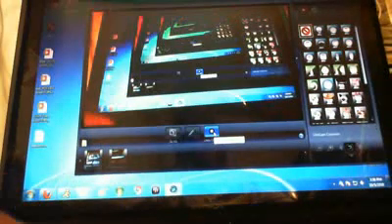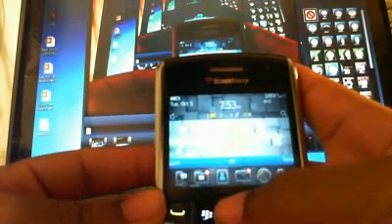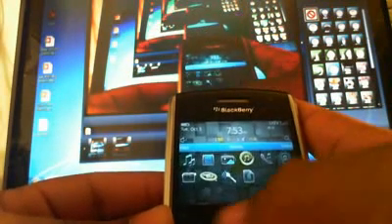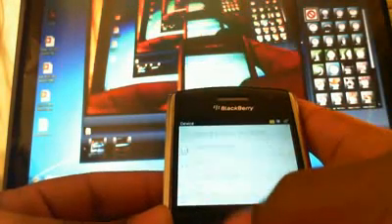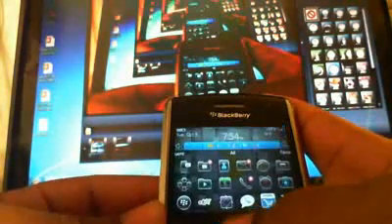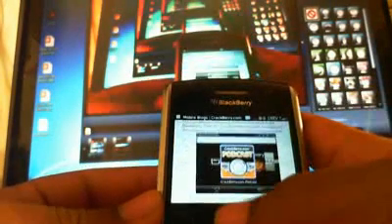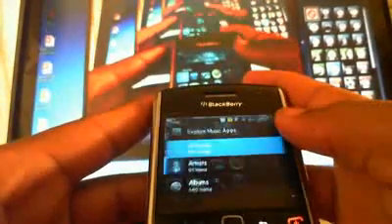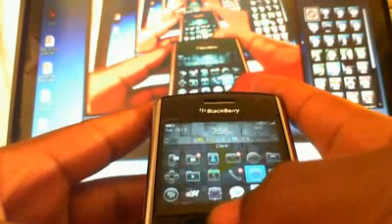BlackBerry OS 6 on BlackBerry BOLD 9650 walkthrough **GiveAway**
Get a FREE Blackberry Smartphone now
Upgraded my Blackberry Bold 9700 with the brand new OS6 this morning. Smoother menus, faster loading applications, less issues! You will need to download OS6 (updated link), and BBSAK 1.7. Works on my Windows 7 Home Premium 64 Bit Desktop Upgraded from OS5 this morning. Main Tips: MAKE SURE BLACKBERRY DESKTOP MANAGER IS UPDATED TO LATEST VERSION FROM BLACKBERRY WEBSITE. FOR BBSAK: MAKE SURE YOU HAVE A VERSION THAT WORKS ON YOUR WINDOWS. IT MAY NOT BE 1.7, it MAY BE THE LATEST ONE (1.8.5) THAT WORKS. ON MY WINDOWS 7 COMPUTER 1.7 WORKS. 1.8.5 DID NOT WORK BECAUSE WHEN I CLICKED "LOAD OS" Button IT GAVE AN ERROR. SO I UNINSTALLED 1.8.5 AND LOCATED 1.7. There is pretty much no way you can brick your blackberry if you are just using these programs unless you disconnect your blackberry half way through or something! Upgrade your Blackberry Bold 9700 by following the links: 1. Connect your Blackberry to Blackberry Desktop Manager (DM) and Backup everything. 2. EXIT out of DM. Make sure no other Blackberry Process is running in Windows Task Manager. 2a: Go to your computer, delete the vendor.xml file found at this location on most Windows PC machines: C:\Program Files (x86)\Common Files\Research In Motion\AppLoader . This is so that DM will recognise the update later. 3. and download BBSAK 1.7 Installer. Install application. 4.